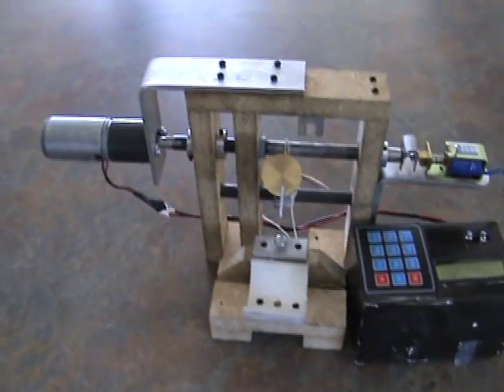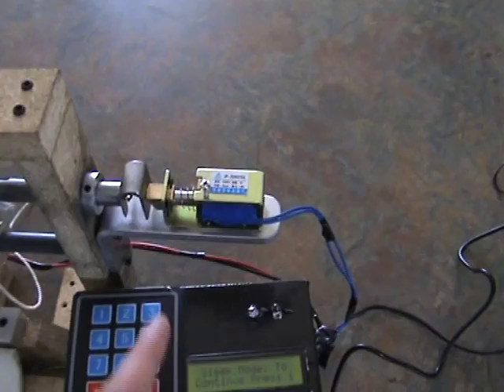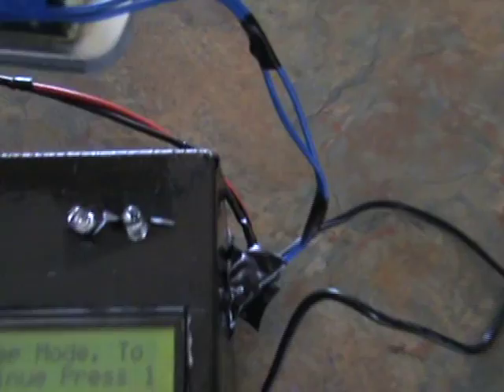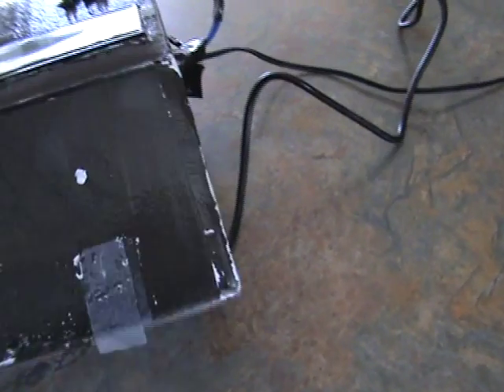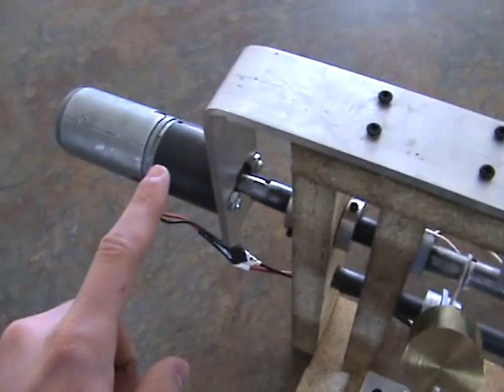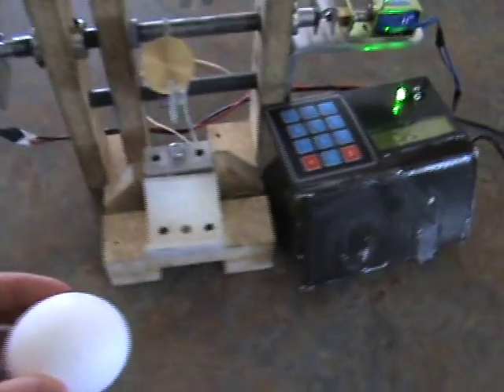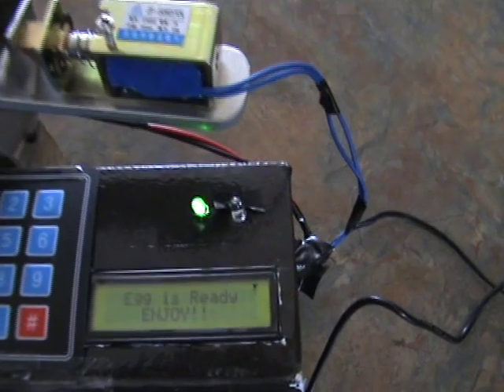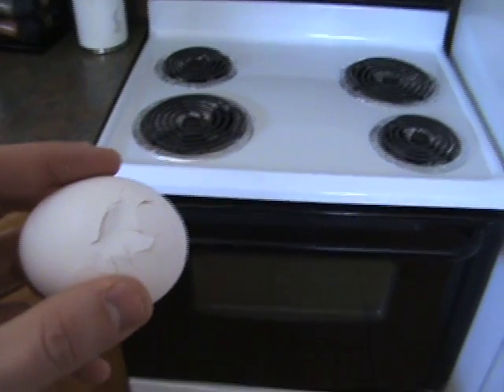Automatic Egg Cracker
Mechatronics midterm by Phillip Heiner